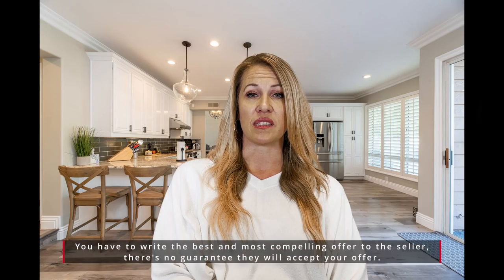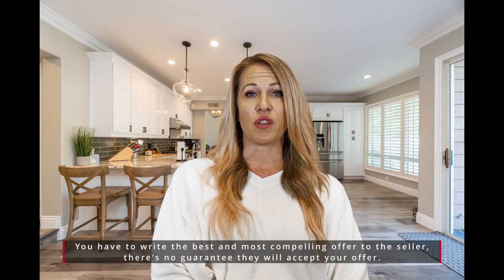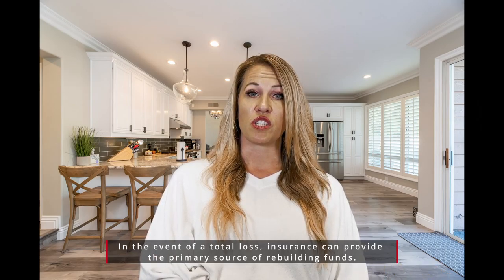Stern Market Minute: Submitting An Offer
We understand how nerve-racking it can be to go through the home-buying process, which involves various complicated stages. From deciding to purchase a property to settling in, it's a roller-coaster ride with multiple ups and downs. However, breaking down this complex process into different stages not only makes it manageable but also minimizes the associated stress and anxiety.

Today, we would like to provide you with a better understanding of the process involved in putting an offer on a house. Once you have found the home of your dreams, the next step is to put in an offer. This can be a daunting phase for many buyers but don't worry, we've got you covered.

The first thing you'll need to do is determine the right amount you'd like to offer for the property. Your real estate agent can help you with this, taking into account the market value of the home, its location, and its condition. Once you have agreed on an offer price, your agent will draft and present your offer to the seller's agent, along with pertinent information about you as a buyer.

The seller can accept the offer as is, reject it, or make a counteroffer to negotiate better terms. In case the seller agrees to your offer, you will need to put down an earnest money deposit to show you are serious about purchasing the property.

At this point, your agent will facilitate the inspection of the property, which is important to identify any underlying issues or problems that need to be addressed before closing. You may decide to renegotiate the terms of your offer based on the inspection results.

Finally, after all contingencies have been met, and the financing is secured, the next step is closing. During closing, all the remaining paperwork is signed, and you get the keys to your new home.

We hope this information better prepares you for the daunting task of putting in an offer on a house.